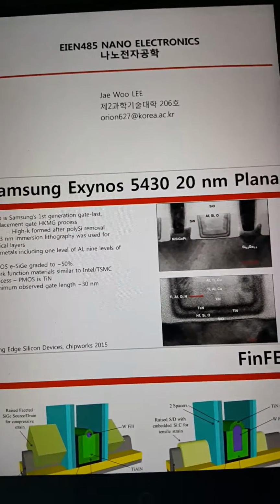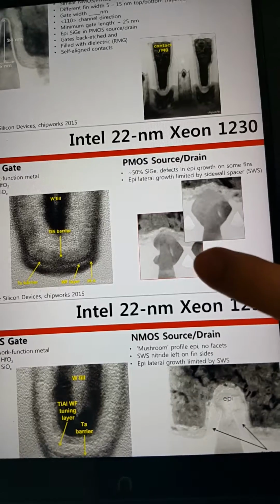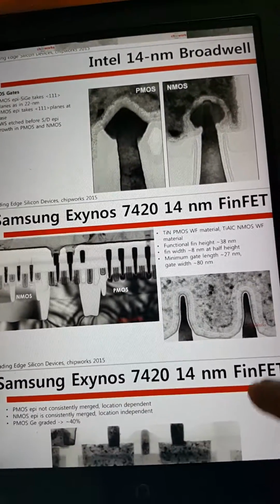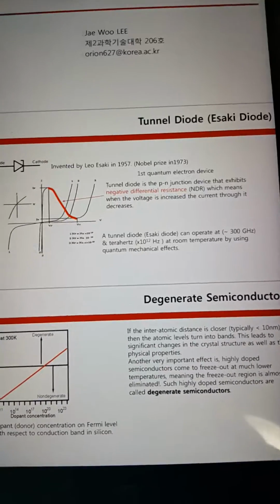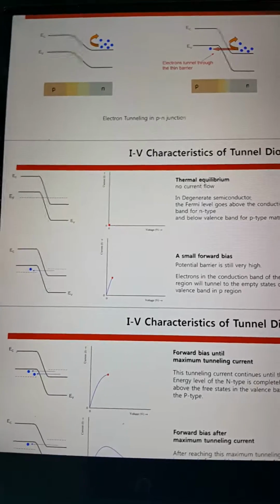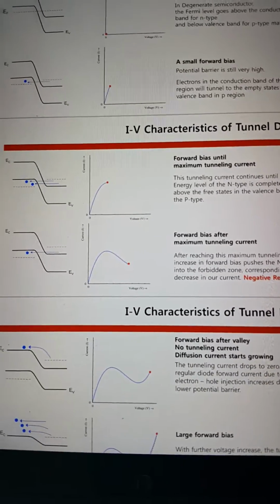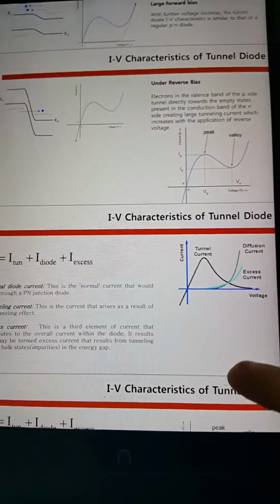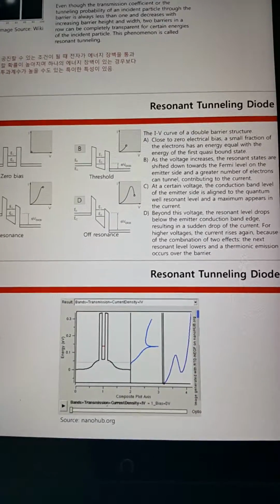Ⅹ/10주차 리뷰